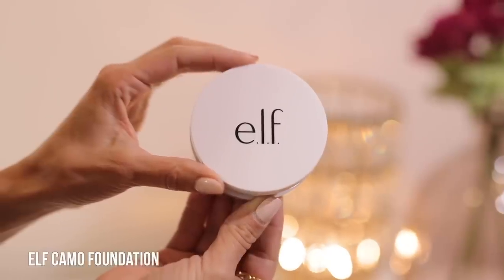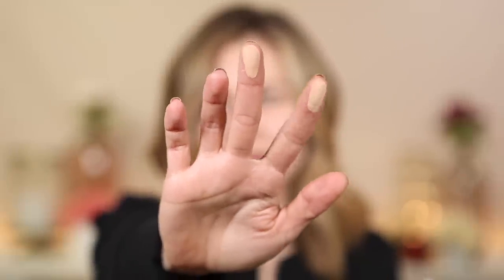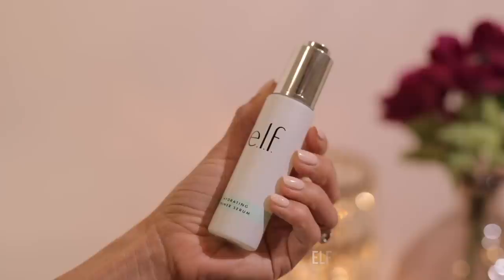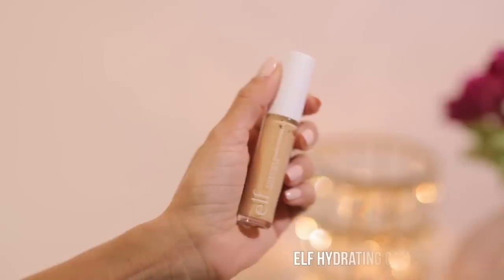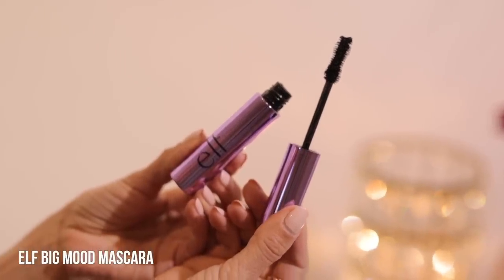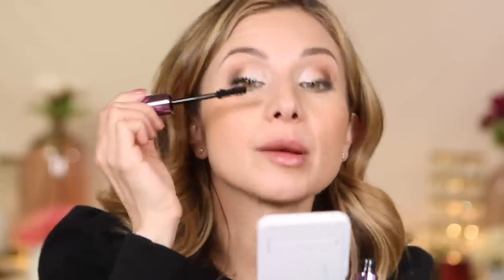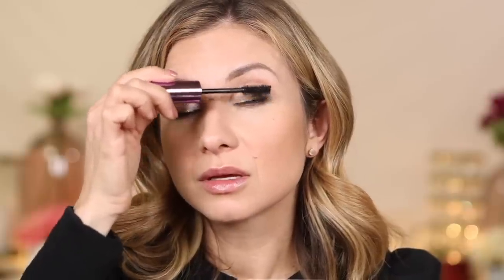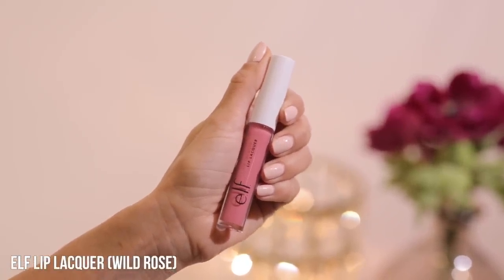e.l.f. Cosmetics Dupes You Need To Know About!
Hi Friends, hope you enjoy this video! If you enjoy dupes videos, did you watch my video earlier this week 10 Drugstore Dupes for MY Favorite High End Makeup: I found AMAZING Affordable Dupes!!! I love a good Dupe! e.l.f. makes so many amazing products, and so many great dupes!

What are your favorite e.l.f. cosmetics products?

⏰TIMESTAMPS⏰
0:00 - Intro
0:45 - Primer
2:03 - Foundation
4:59 - Concealer
7:32 - Bronzer
8:13 - Brows
9:41 - Blush
10:23 - Setting Spray
10:55 - Eyeshadow
15:25 - Line The Eyes
16:08 - Mascara
17:19 - Lips
17:58 - Finished Look/ Final Thoughts

🌟🌟PRODUCTS: 🌟🌟
e.l.f. cosmetics Power Grip Primer $10
Milk Hydro Grip Primer $36

e.l.f. cosmetics Powder Camo Foundation (280N) $11
IT Cosmetics Your Skin But Better CC + Airbrush Powder SPF 50 (Medium) $39

e.l.f. cosmetics Cameo Concealer (Light Beige) $7
Tarte Tape Shape Concealer (22 Light Neutral) $27
Angie Hot & Flashy Brush Set (7pc set. Used in video, A506 Concealer)

e.l.f. cosmetics Wow Brow Gel (wearing in video, Taupe) $5
Gimme Brow Gel $14

e.l.f. cosmetics Primer Infused Blush (wearing in video, Always Cheeky) $7
Possible dupe?... Tarte Amazonian Clay Blush $29

e.l.f. cosmetics Hydrating Eye Primer Serum
Nars Paradise Found Bronzing Powder
BK Beauty 107 Flat Blush Brush
Milk Hydro Grip Setting + Refreshing Spray
e.l.f. cosmetics Bite Size Eyeshadow (wearing in video, Cream & Sugar)
e.l.f. cosmetics Bite Size Eyeshadow (wearing in video, Orange Dreamsicle)
e.l.f. cosmetics Shadow Stick (wearing in video, Bronze Metal)
e.l.f. cosmetics Big Mood Mascara
e.l.f. cosmetics Lip Lacquer (wearing in video, Wild Rose)
BK Beauty Lipliner (wearing in video, Sweet Pea)
Make Up For Ever Aqua Eye Pencil (Black)

Age: 39
Skin Tone: Light Medium Neutral
Skin Type: Normal but I live in Texas so more oily in hotter months

📩MAILING ADDRESS📩
Lisa J
3823 Bee Cave Rd., BLDG B